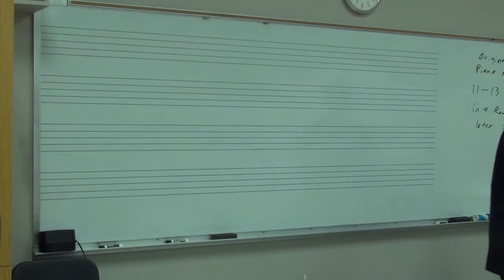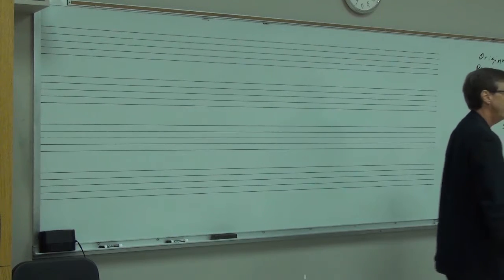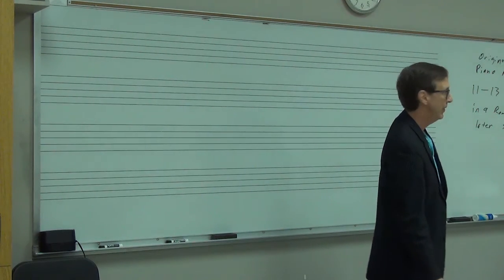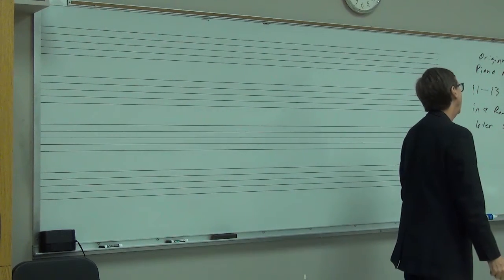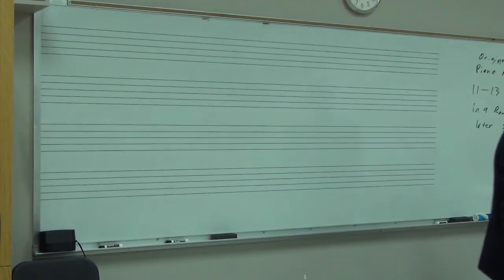MUT 313 Monday, March 19, 2018 Part 1 of 1